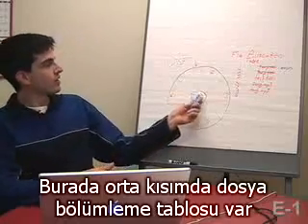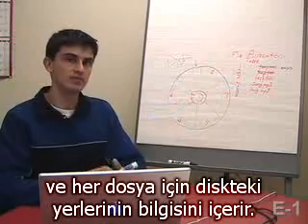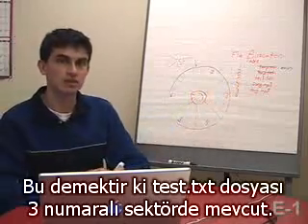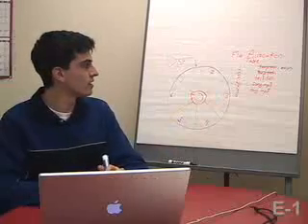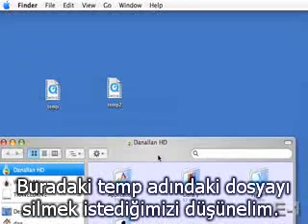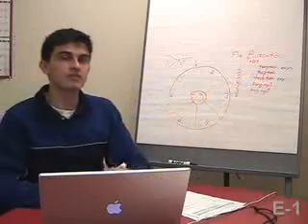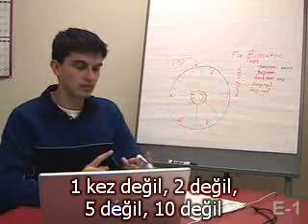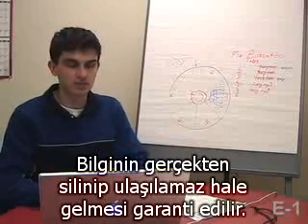0508 wiping_a_disk